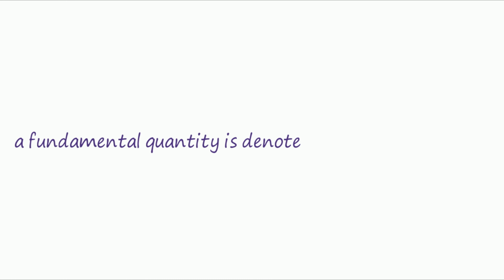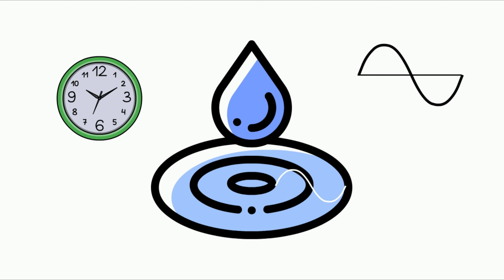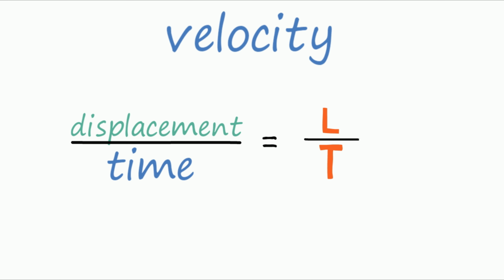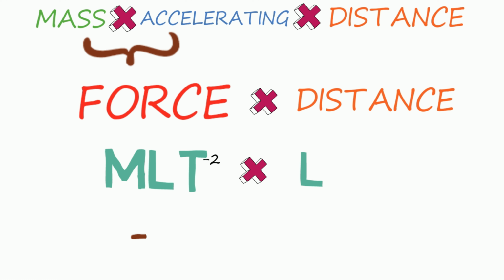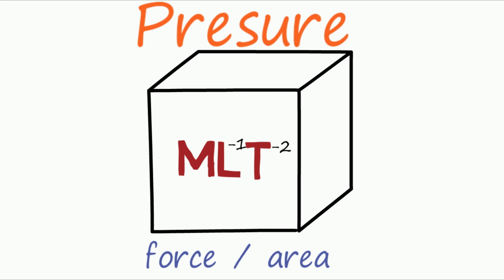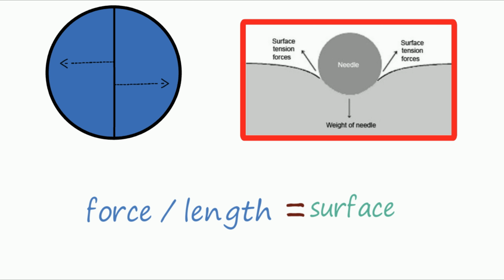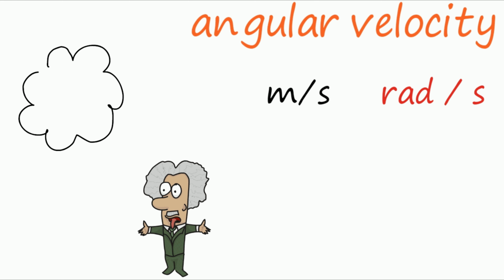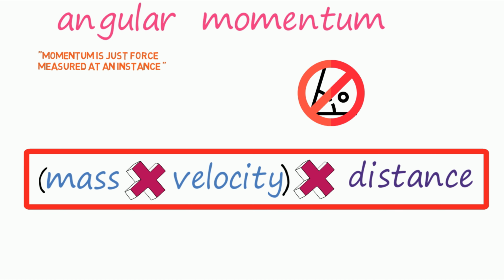dimensional analysis part 1 | 11th physics | chapter 1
Hey guys, this video is part 1 of a 2 part series, and in my next video I will be explaining the coefficient of viscosity and the coefficient of elasticity.

Timestamps of each dimensional formulae:
Frequency - 00:45
Area - 01:50
Volume - 02:02
Density - 02:11
Velocity - 02:25
Acceleration - 02:41
Momentum - 02:58
Force - 03:13
Energy - 03:30
Power - 03:55
Impulse - 04:22
Pressure - 04:42
Surface tension - 05:06
Moment of Inertia. 06:31
Angular velocity - 07:22
Angular acceleration - 07:54
Angular momentum - 08:11